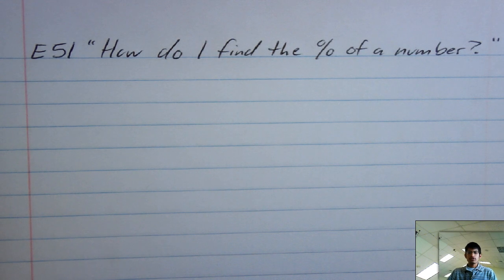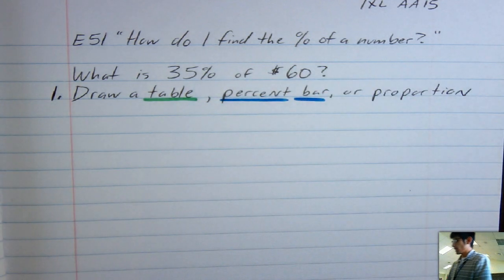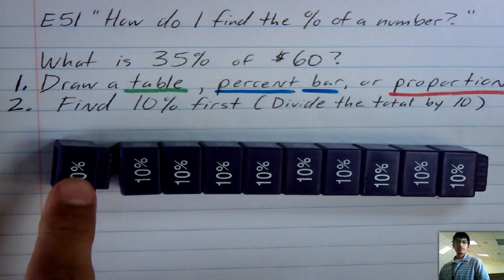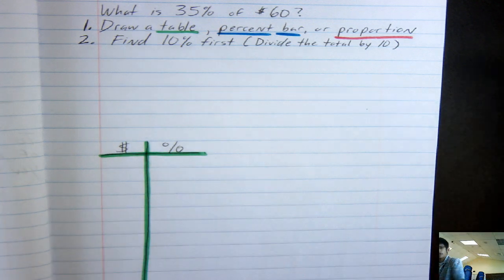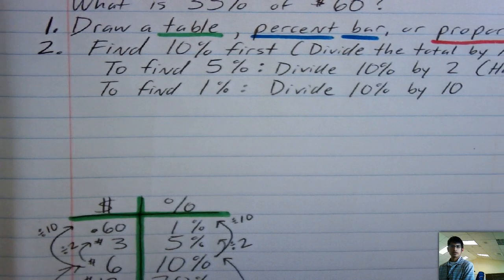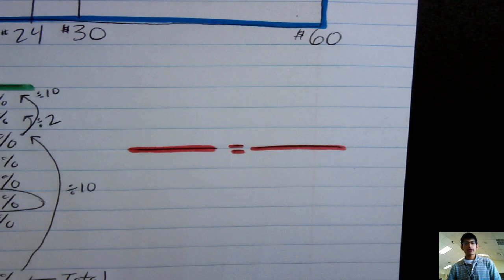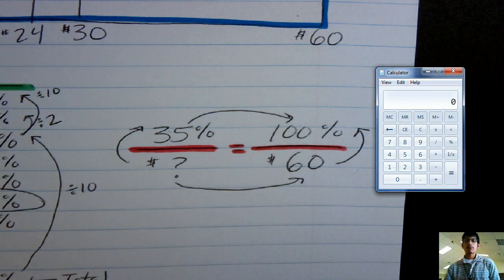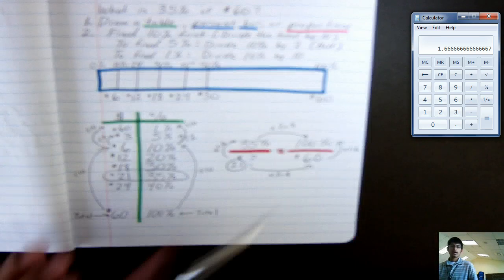E51 Tues 12/9 "How do I find % of a number?"